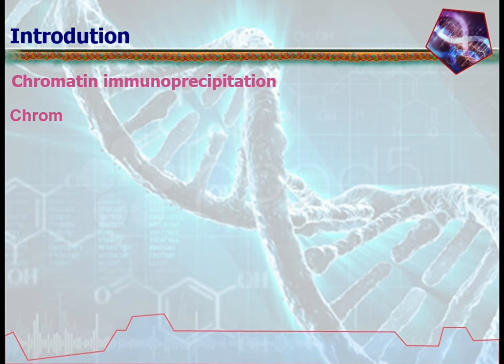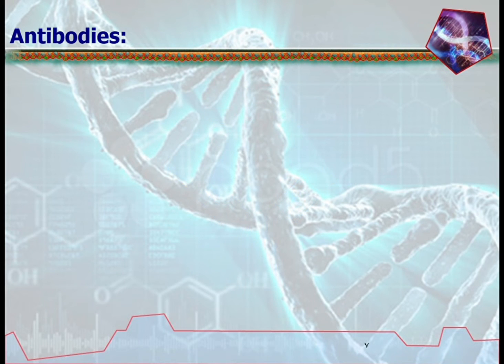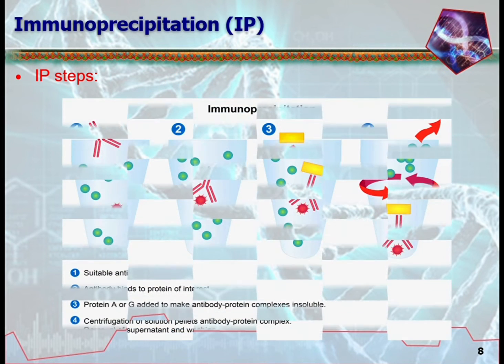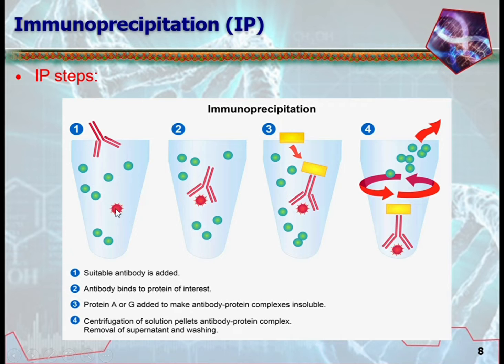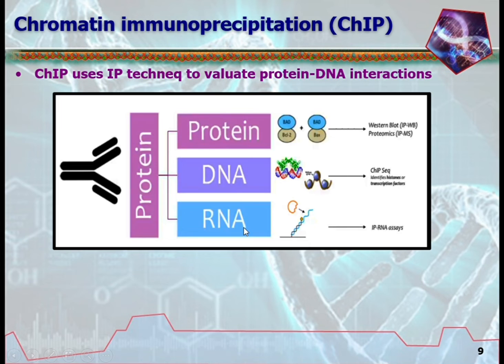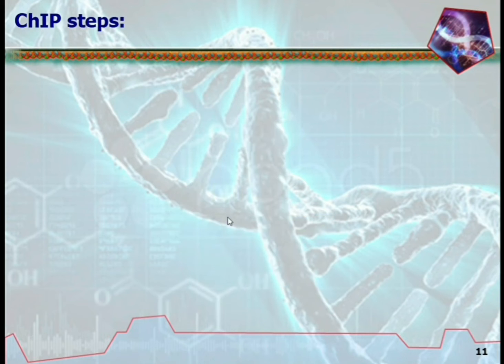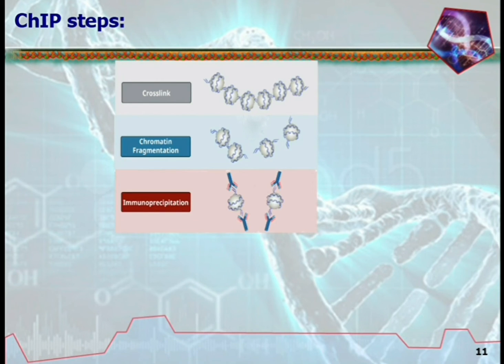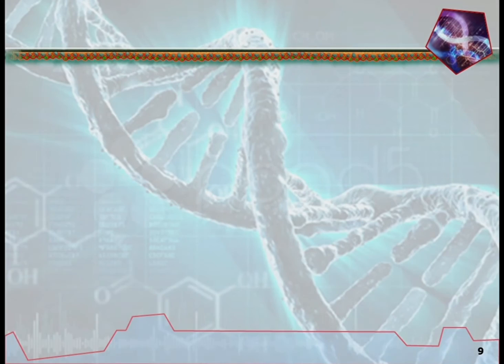Chromatin immunoprecipitation (ChIP)